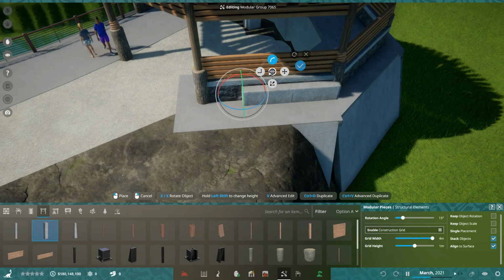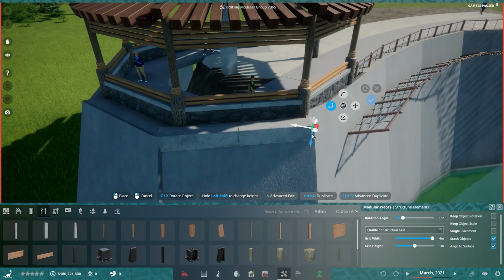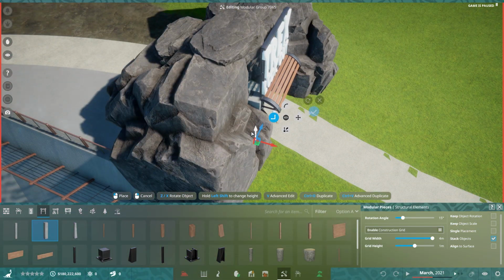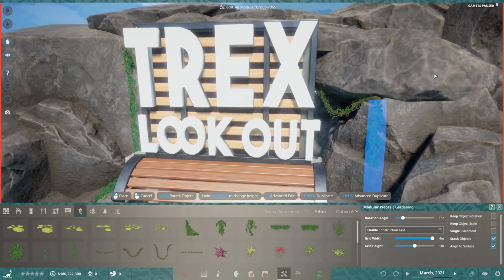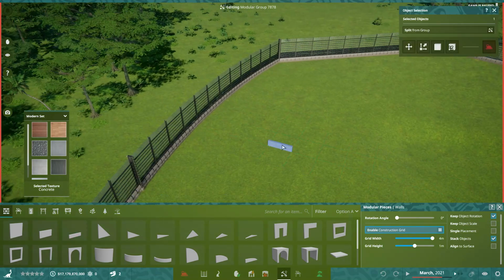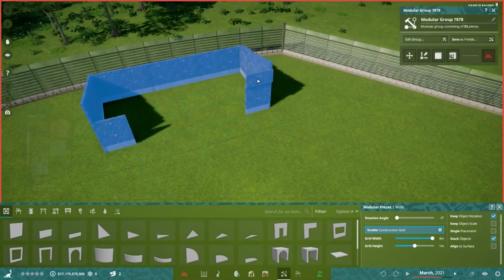T Rex Lookout! | Prehistoric Kingdom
The Tyrannosaurus Rex moves into Camp Dino with our first full habitat, including a large 'look out' pavillion for guests!

Take control of limitless power to build, manage and grow the ultimate zoo for extinct animals in Prehistoric Kingdom.

Unlock your creativity with robust modular building tools to construct housing and shelters by hand. Take up the role of park manager by developing the infrastructure to care for guests, animals and staff alike. Ensure resources and safety is kept in-order to delay the inevitable!

From the majestic Woolly Mammoth to the mighty Tyrannosaurus rex, undo the rules of extinction by breeding a diverse selection of prehistoric wildlife. Find new creatures and genetic skins by discovering genetic material from all over the world, unleashing unseen levels of customization and choice.